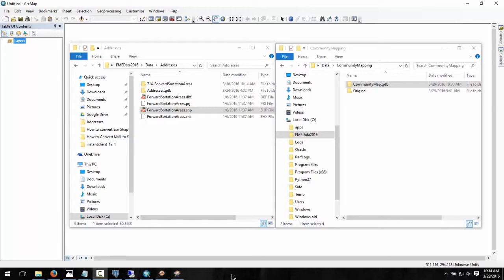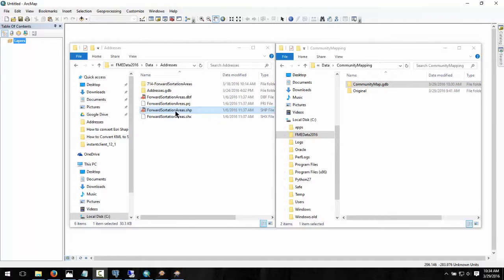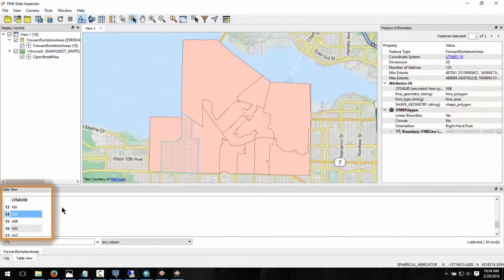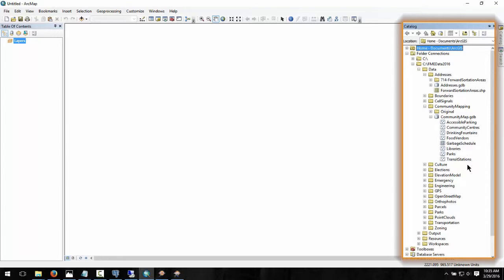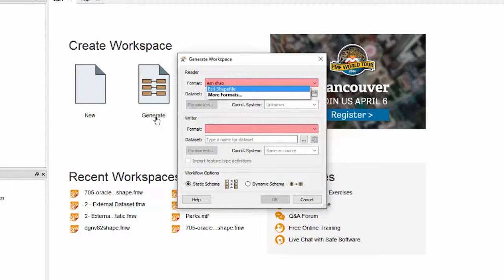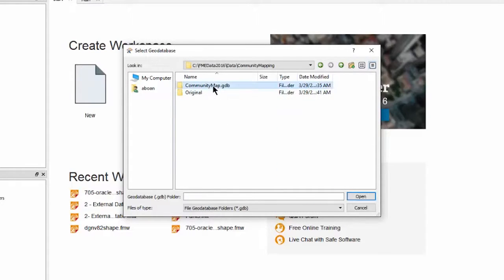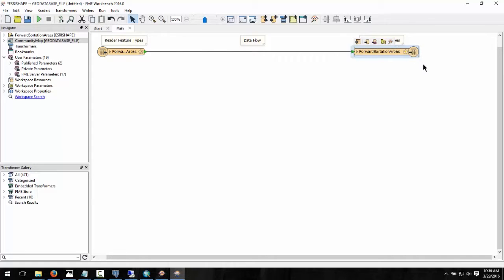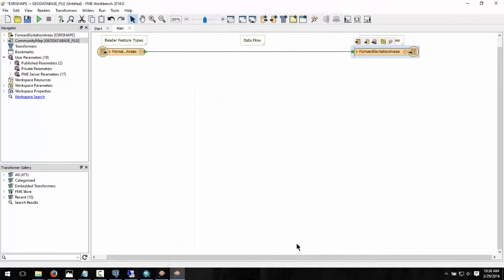How to convert Esri Shapefile to Geodatabase 2016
See how to convert Esri Shapefile to File Geodatabase (shp to gdb) in FME. Using FME allows you to process your data in between, manipulate the schema, run the workflow automatically, and more. to learn more.